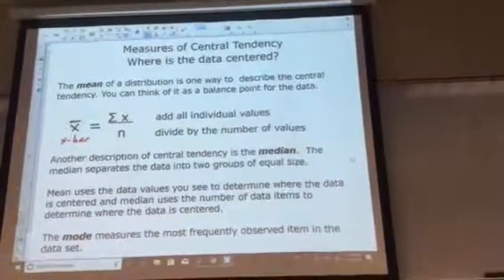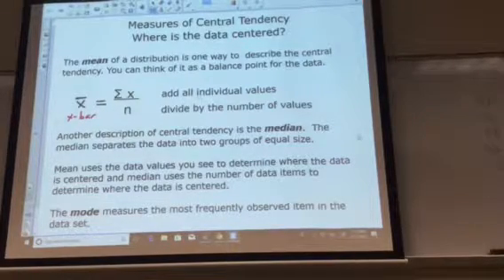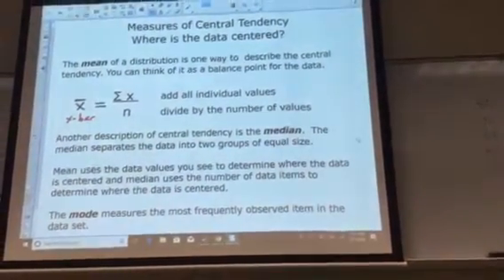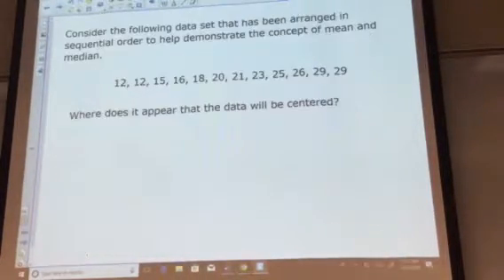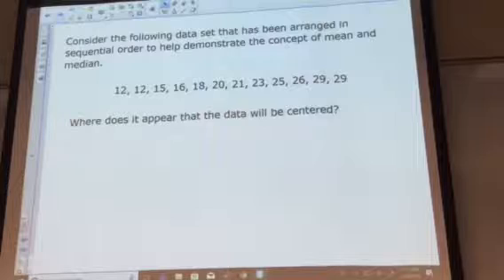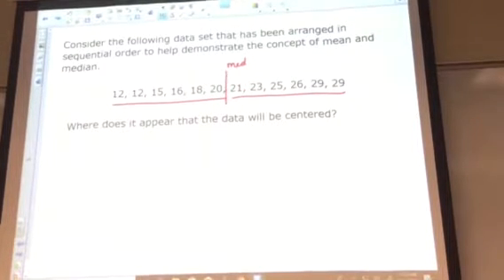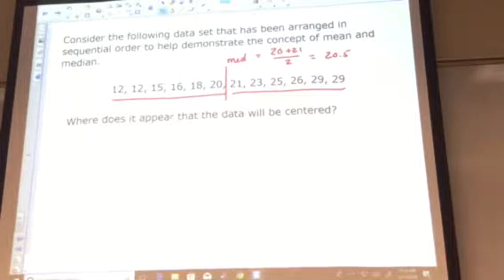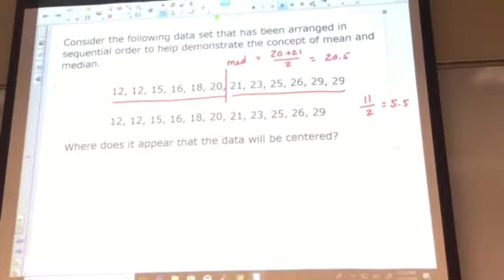MATH-105 Test III ( PT.2 )